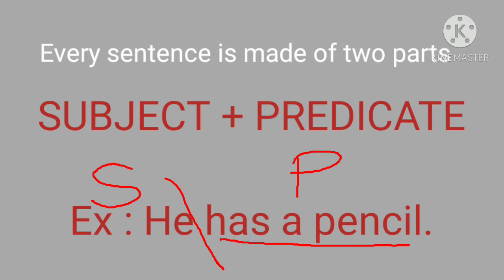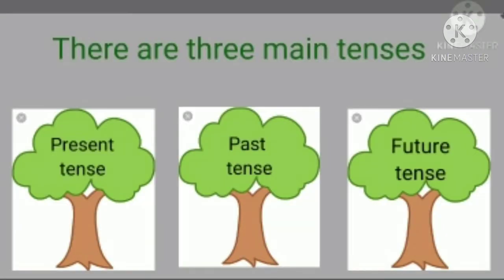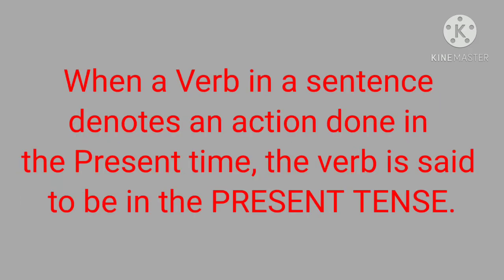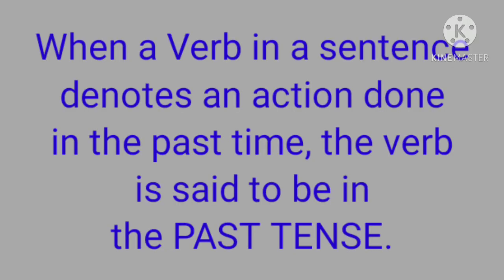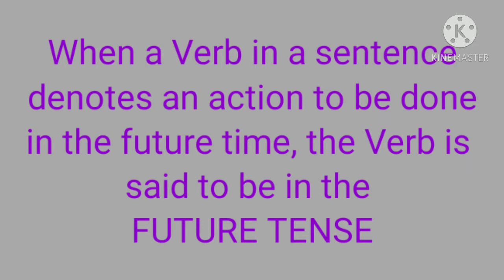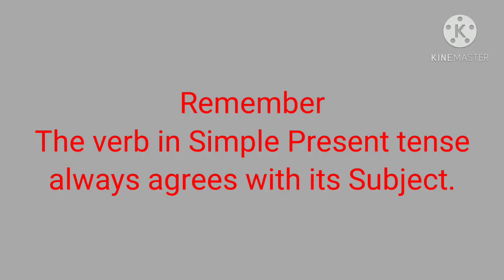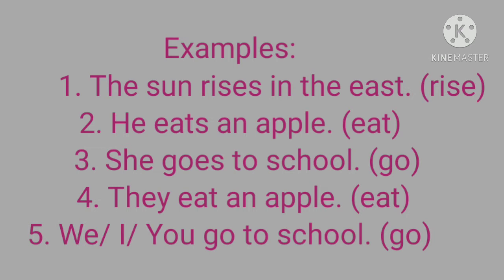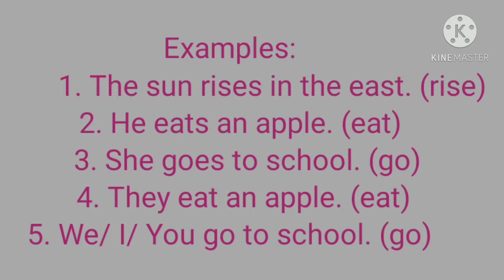Std 5 English Grammar Unit 18 Tenses ( Part 1)